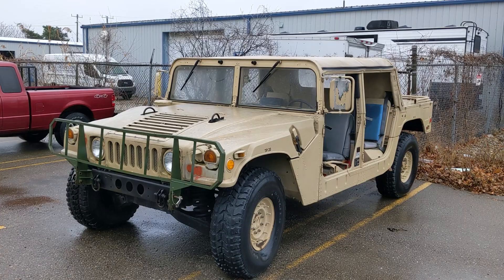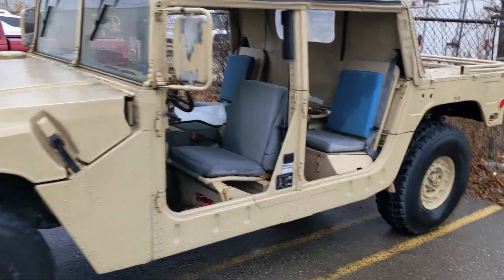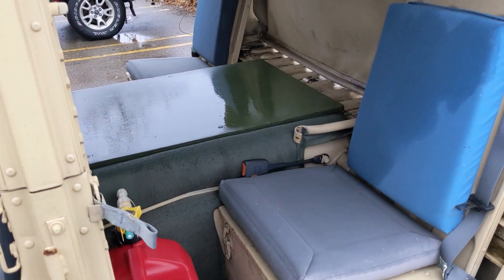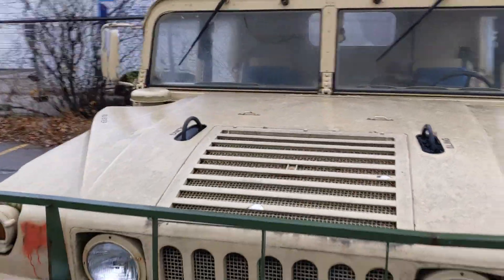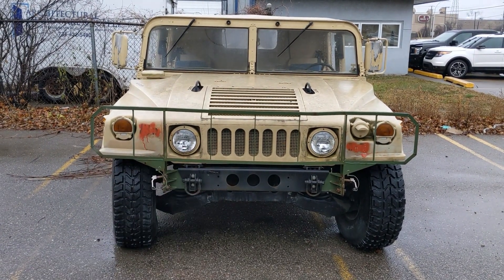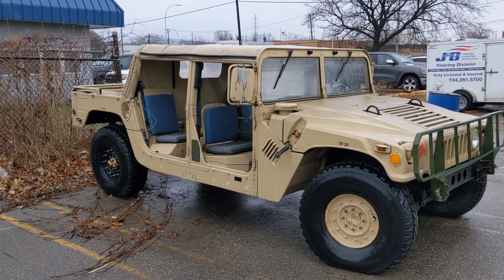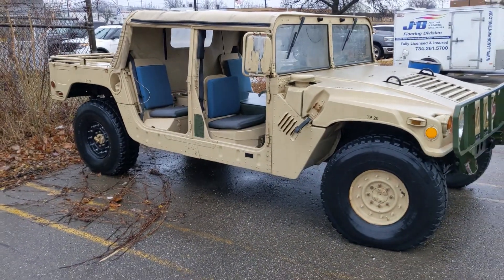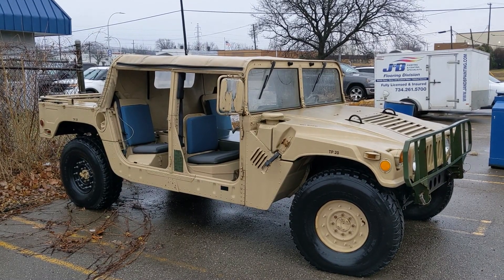Classic Hummer Truck!!!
I love old Military Hummers what do you think of them???

(3 Cool Cars Just Sitting Mustang GT, El Camino & VW Beetle!!!)
(Mercedes-Benz SL-Class 3rd Gen 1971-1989 )
(2023 Ford Bronco 2 Door Black Diamond - )
(1994 GMC Jimmy 4 Door V6 4x4)
(All NEW 2024 Ford Mustang EcoBoost In The Wild!!!)
(What Rim Color Is Best?!? (Jeep Cherokee XJ Wheels)
(My Dad's 1998 Jeep Cherokee XJ!!!)
(Damage & Rust On My 2000 Jeep Cherokee XJ)
(The Good & Bad About Jeep Cherokee XJ)
(How To Clean Chrome Wheels!!!)
(The Good & Bad About Buick Riviera! 7th Gen (86-93)
(Goodbye 1997 Lincoln Mark VIII LSC)
(Why I Love Cars!!! ( Why I Made This Channel )
(OBDII Code Reader It's Just Plug & Play!!!)
(Selling My Dads 1998 Jeep Cherokee XJ?!?!)
(Why Americans Love V8 Engines!!!)
(Cheap $250 Ford Expedition Spray Down!!!)
($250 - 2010 Ford Expedition Cheapest In The USA!!!)
(Ford Escort Zx2 - Last Drive Goodbye Old friend!!!)